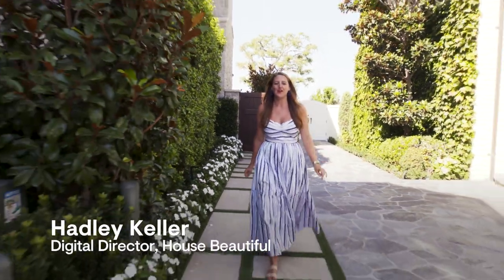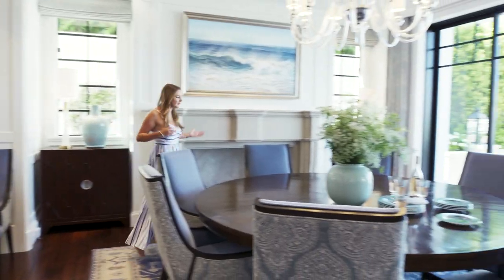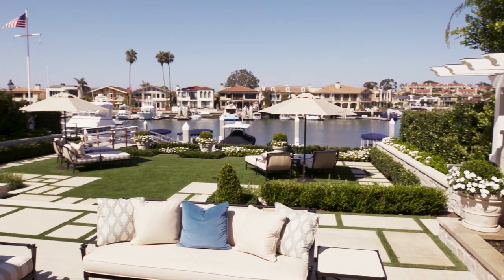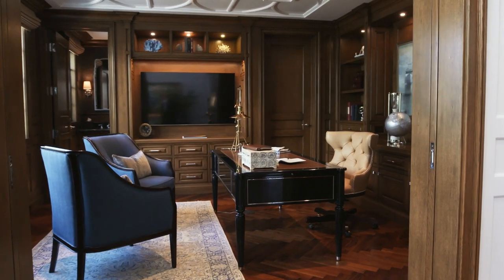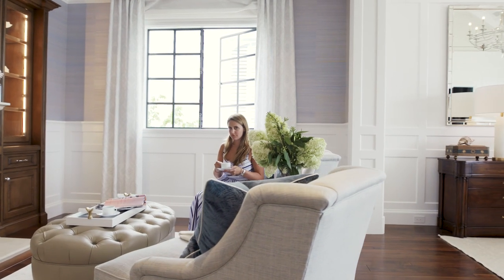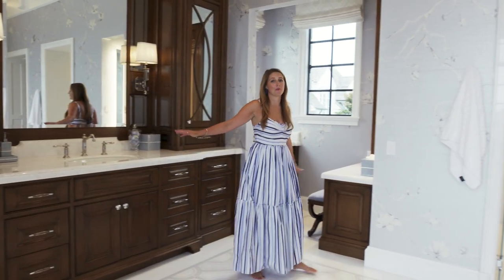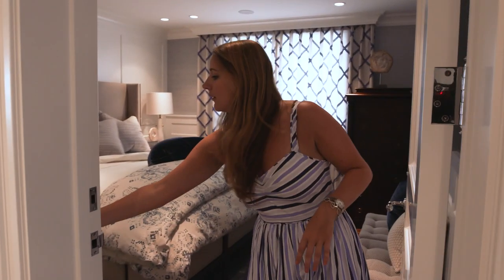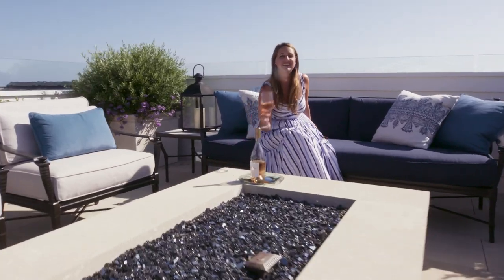This California Home Has a Soaking Tub With Ocean Views I HB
When a pair of empty nesters tapped Barclay Butera to create their dream vacation home, they didn’t just select any oceanfront property—they ensured that every last detail was perfect, from the glass-walled wine vault to the rooftop firepit to the soaking tub with a view of the ocean.